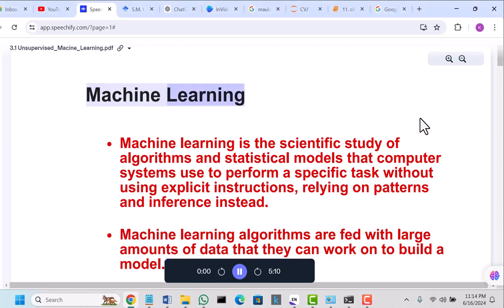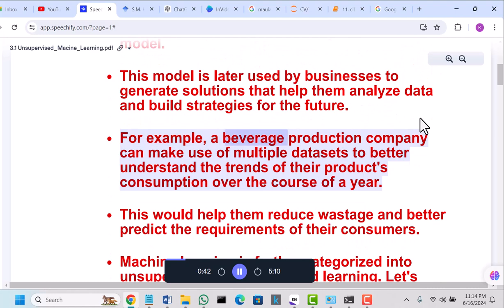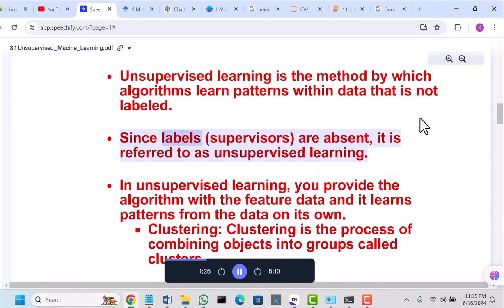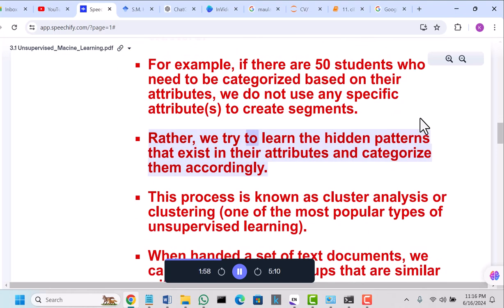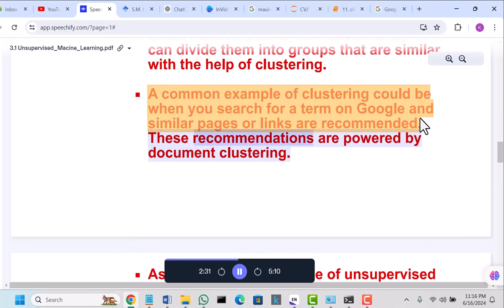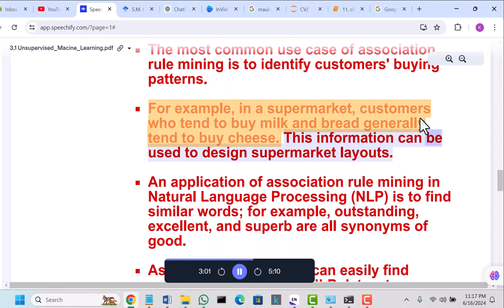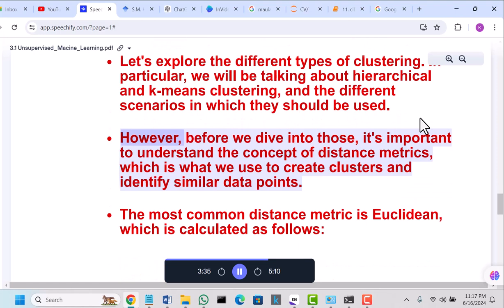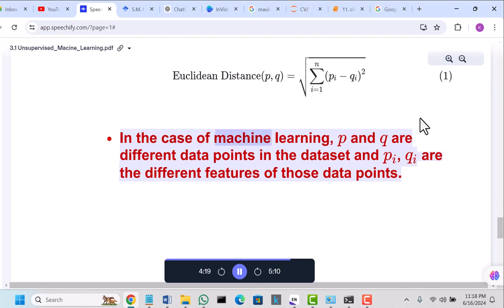3.1 Unsupervised Machine Learning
Machine learning is the scientific study of algorithms and statistical models that computer systems use to perform a specific task without using explicit instructions, relying on patterns and inference instead.